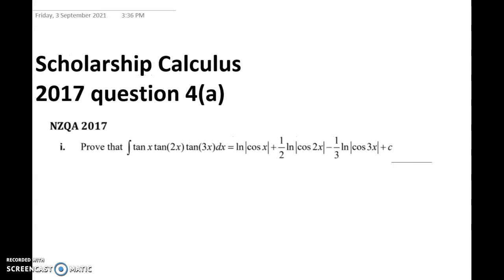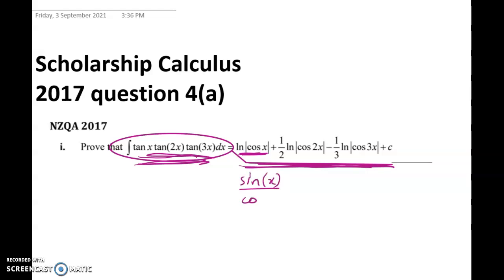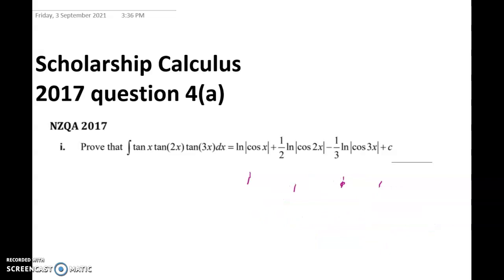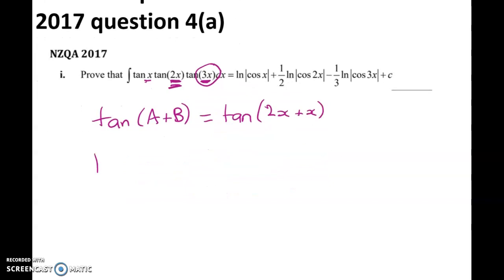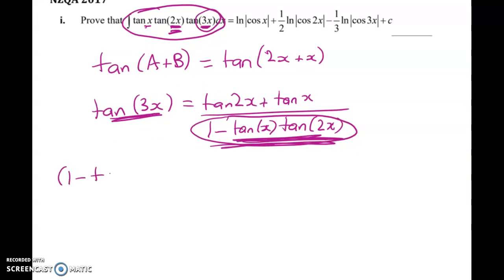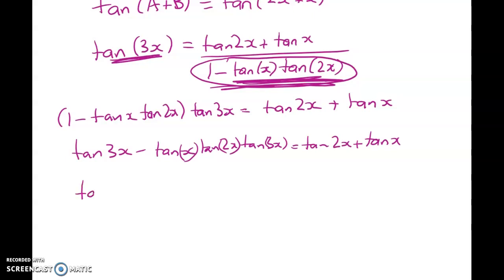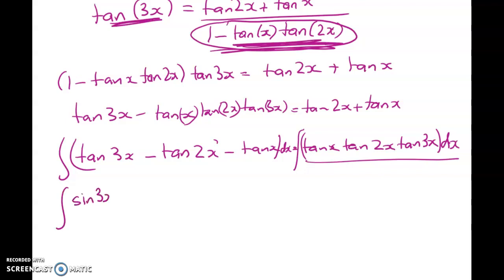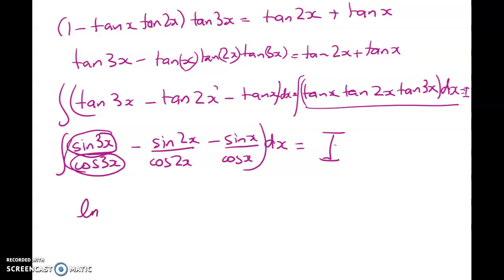Scholarship Calculus 2017 Q4a - integration of trig product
Q4a from 2017